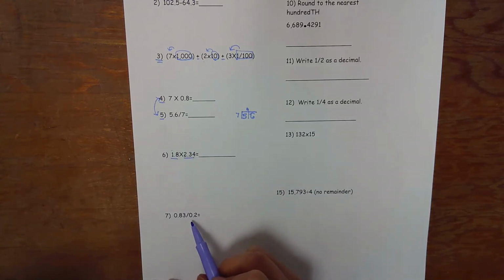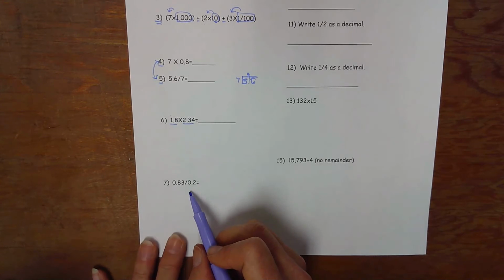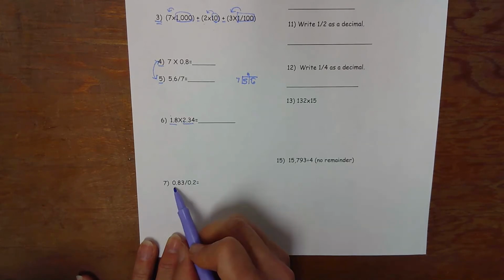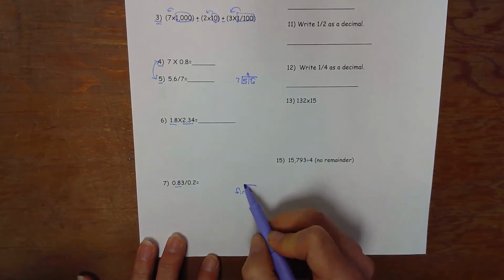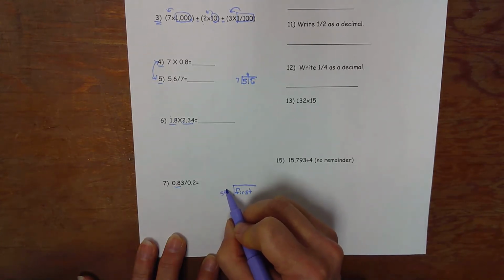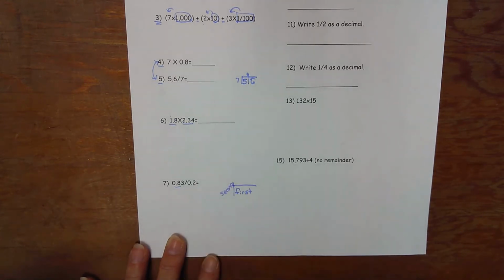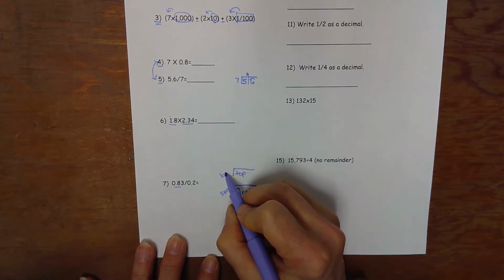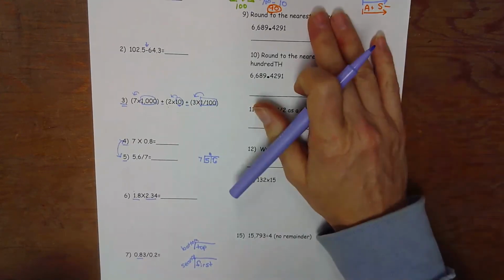Th tri 1 & 2 skill review